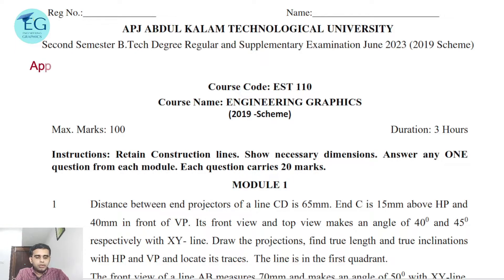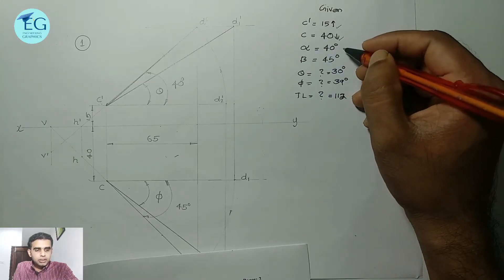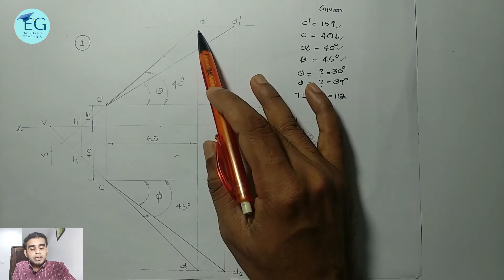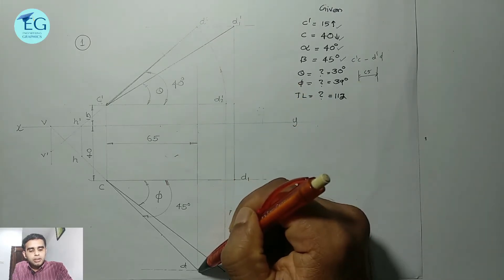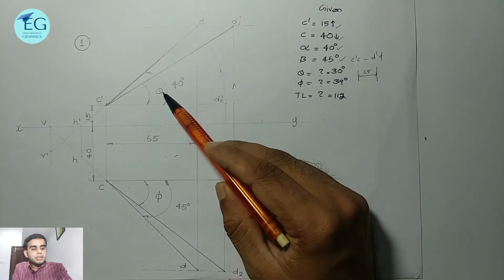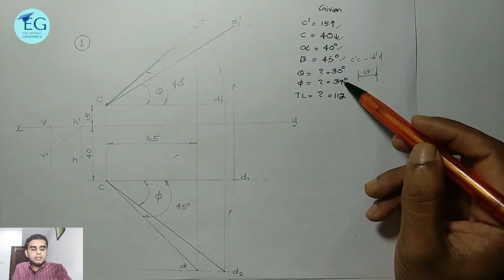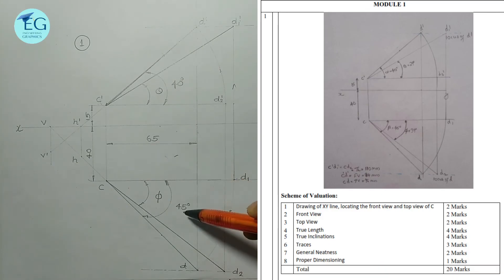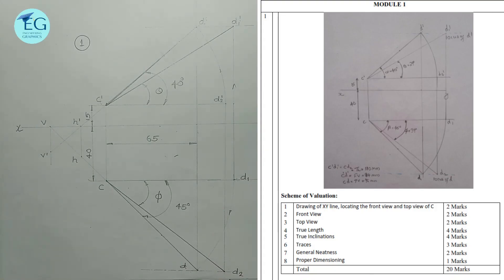Problem No 20 |Given distance b/n end projectors | KTU Engineering Graphics 2024,2019 & 2015 Scheme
Distance between end projectors of a line CD is 65mm. End C is 15mm above HP and 40mm in front of VP. Its front view and top view makes an angle of 40 and 45 respectively with XY- line. Draw the projections, find true length and true inclinations with HP and VP and locate its traces. The line is in the first quadrant.

Given Distance between end projectors, c’,c & Inclination of FV & TV. Find true length and inclinations and  locate traces.